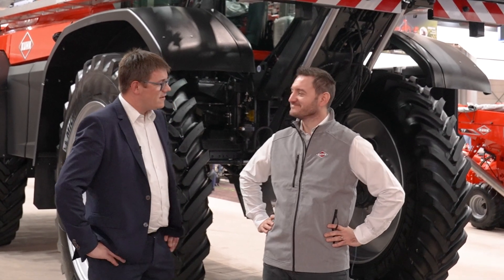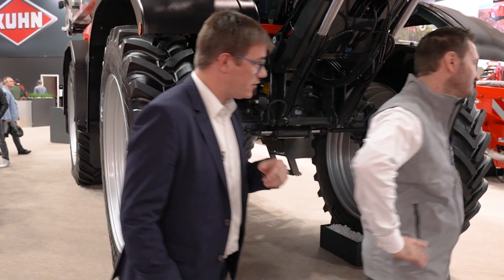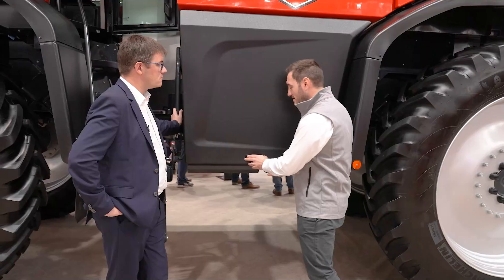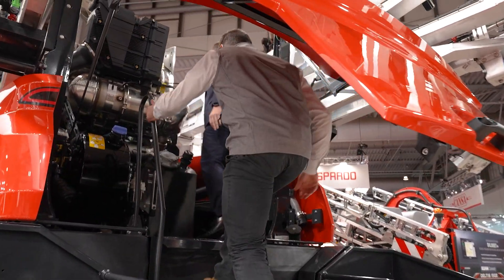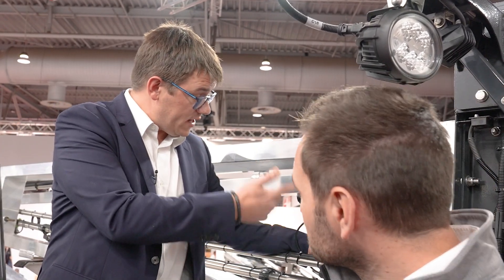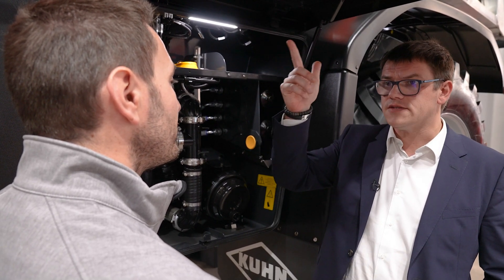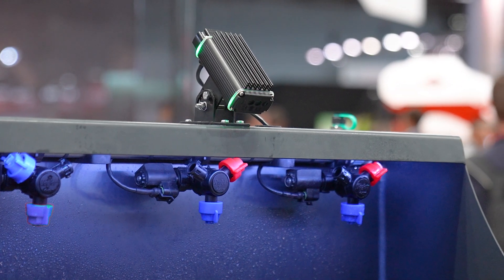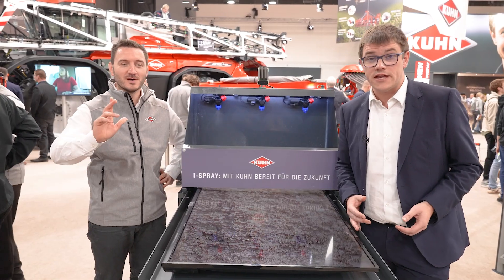Discover the self-propelled sprayer ARTEC F40 EVO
The ARTEC F40 EVO self-propelled sprayer in detail! Discover its exceptional features and performance with our spraying experts: intuitive cabin, remarkable engine and transmission, innovative water circuit, easy maintenance... All revealed in this live presentation from AgriTechnica!

The future looks bright with KUHN ! Find out more about the I-SPRAY smart spot application with a presentation of its revolutionary technology and the resulting application possibilities!